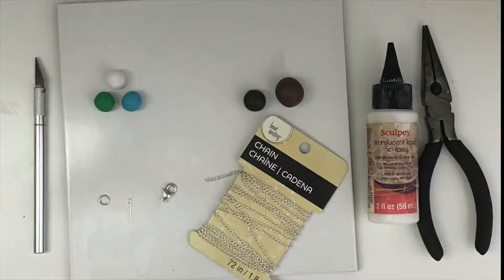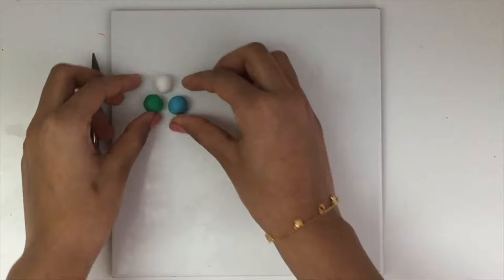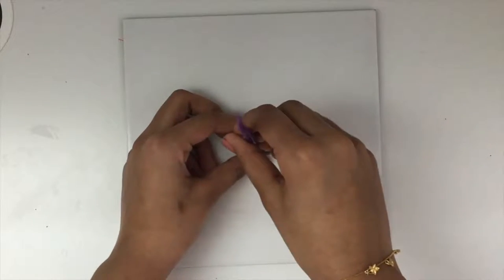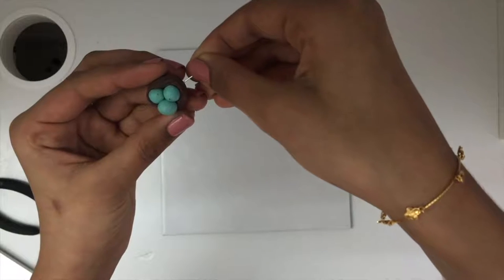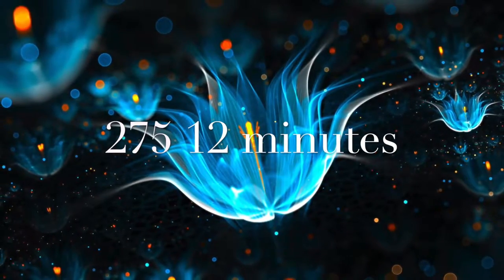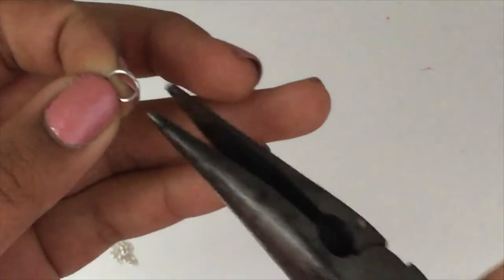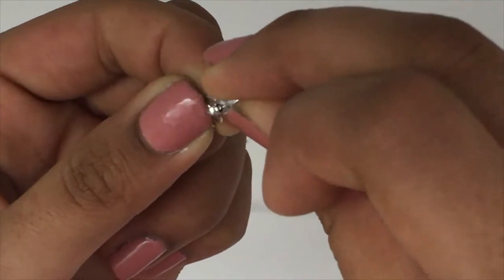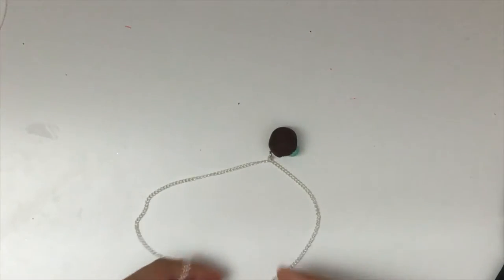Robins Egg Charm Necklace